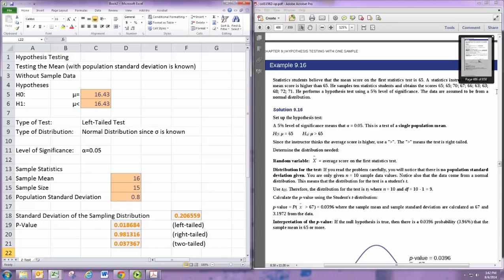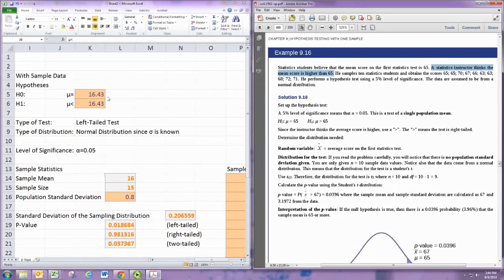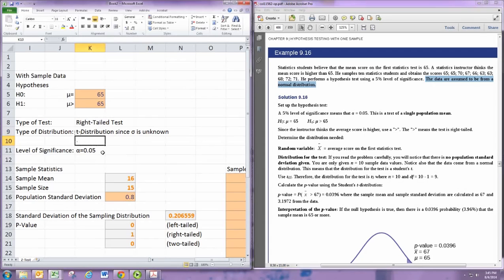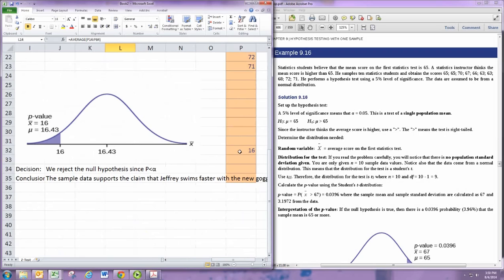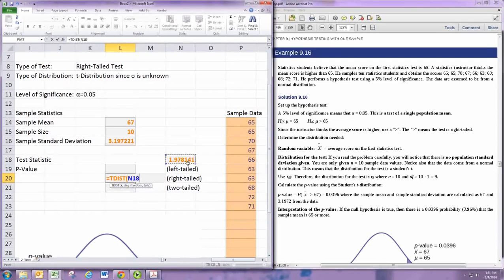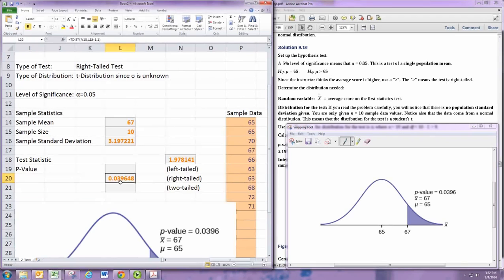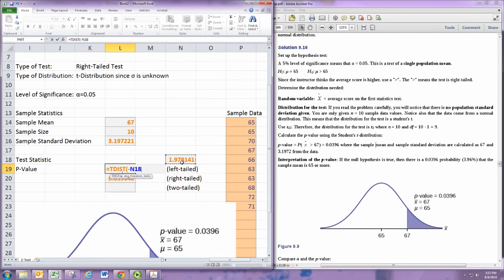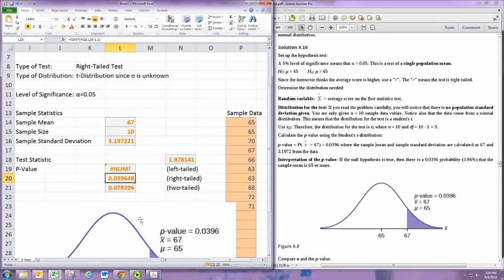Hypothesis Testing Excel (t-test)